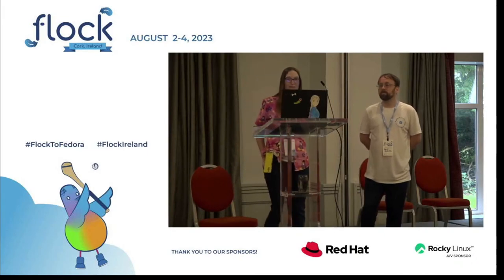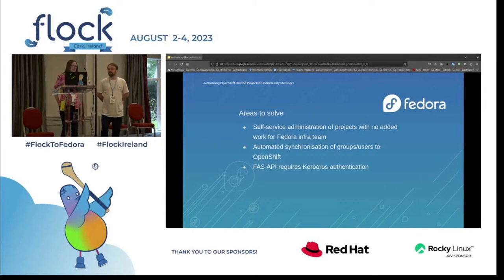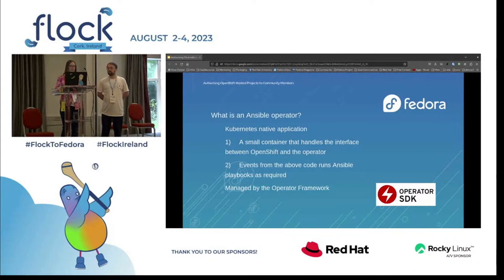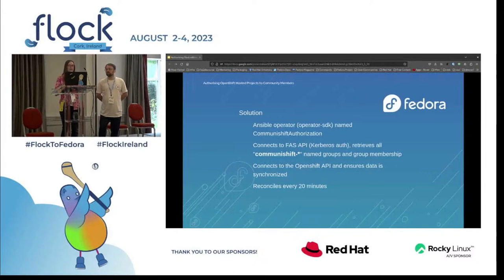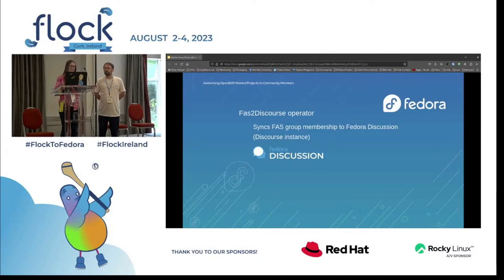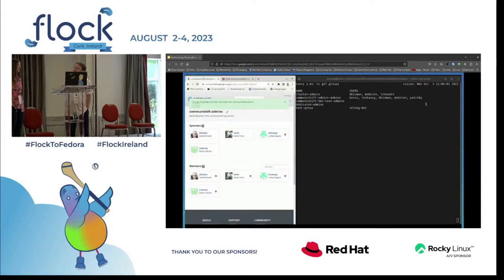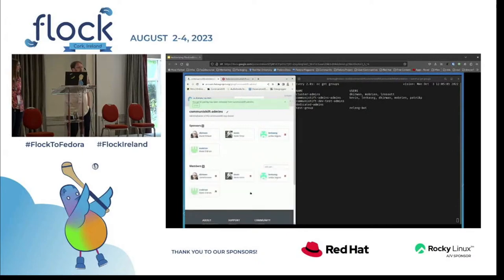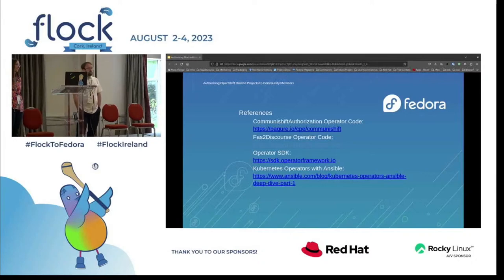Authorization of OpenShift Hosted Projects to Community Memebers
In Fedora Community we needed an automated system for handling user/group authorisation for a new Fedora Community OpenShift cluster. As part of this work, the 'CommuniShift Authorisation Operator' was developed.

In the Fedora Community we use FreeIPA to handle identity management for our users. Users can become sponsors for a group and then handle future management in a self service fashion. FASJSON is an API which allows programmatic retrieval of user/group membership from FreeIPA.

In this session we go into the technical details and also share information about how we reused knowledge from the development of this operator to integrate with the Discourse service.

Beginner friendly.

🥸 Speakers: Lenka Segura, David Kirwan